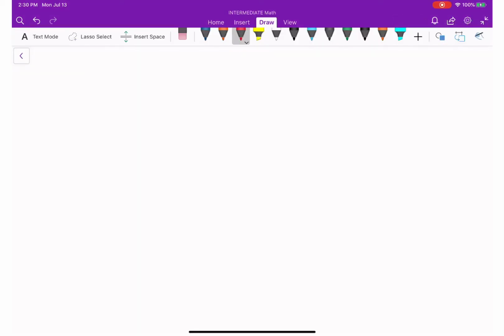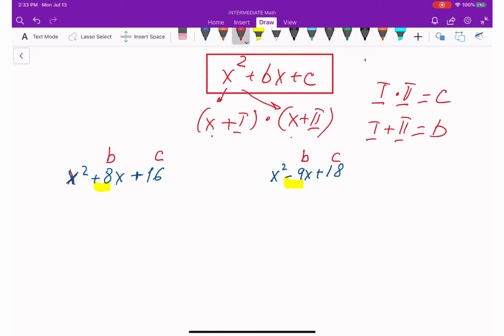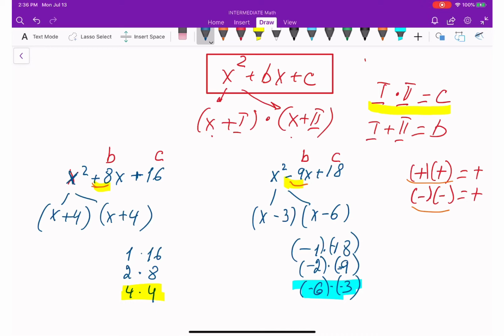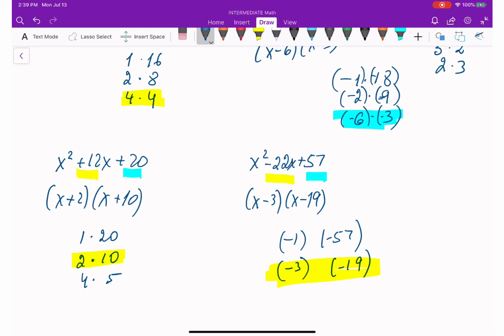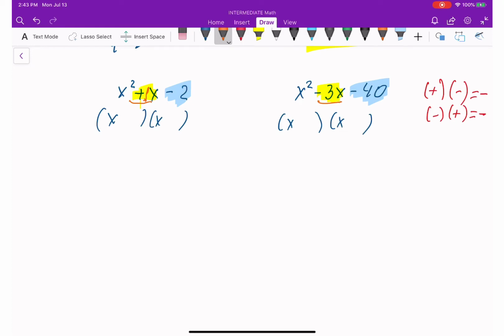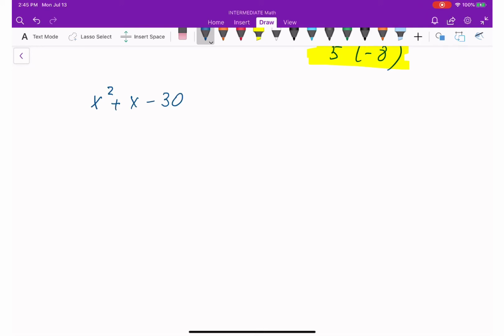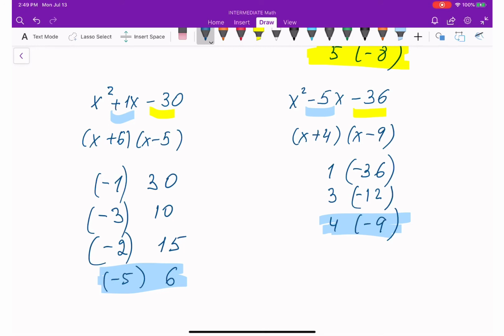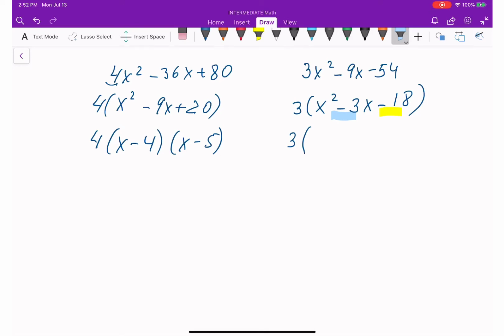Intermediate Math_K: WEEK 3: Ch.6.3 Factoring: x^2 + bx +C